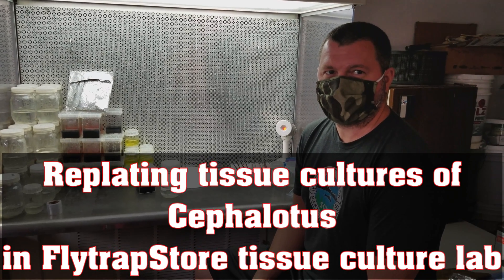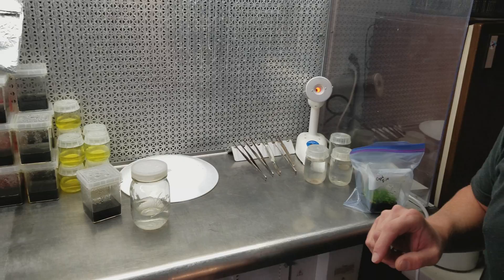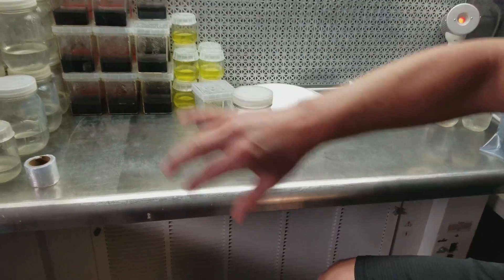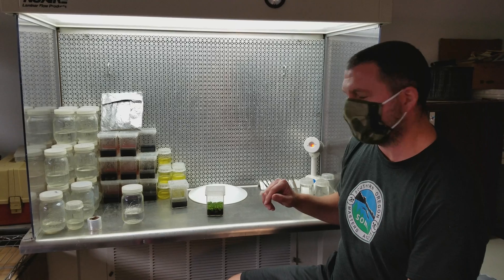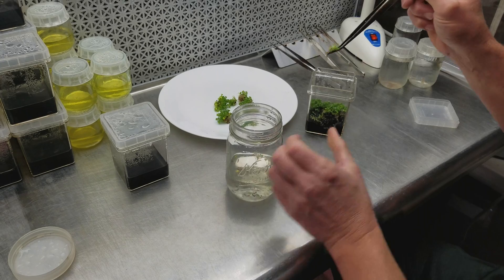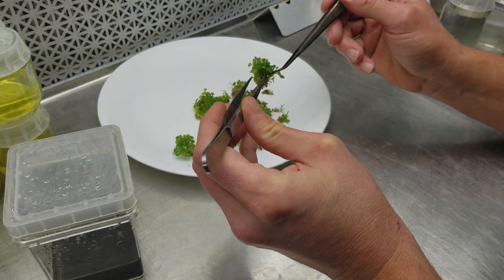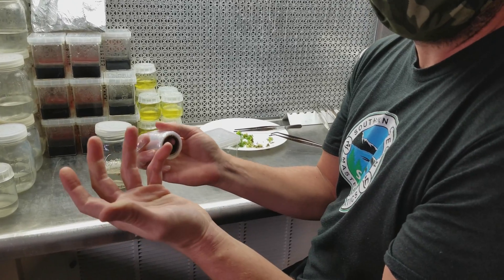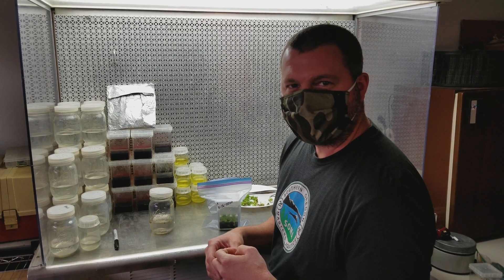Cephalotus tissue culture replating in FlytrapStore lab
In this video, Matt talks you through a replate of a Cephalotus tissue culture.  "Replating" or "subculturing" are terms used to describe the process of taking a culture and moving it to fresh media, much like repotting a plant.